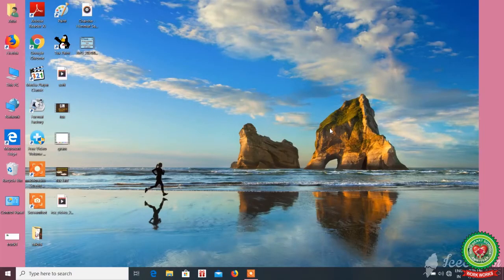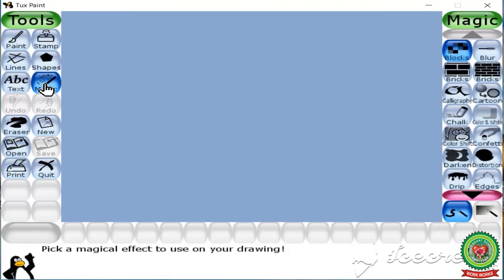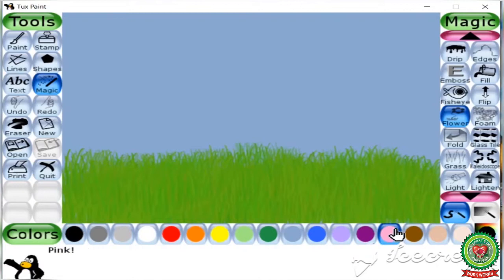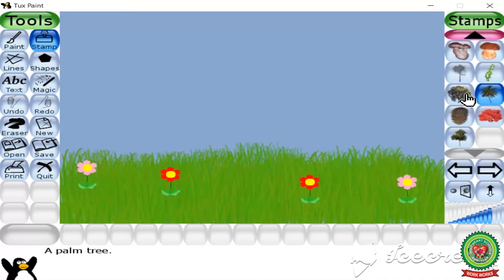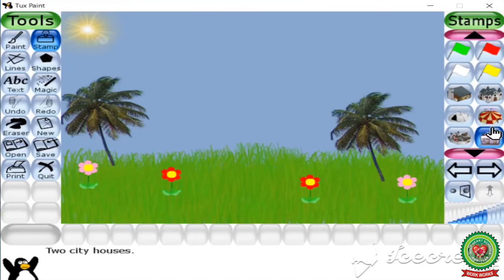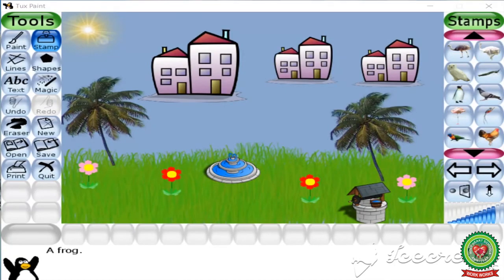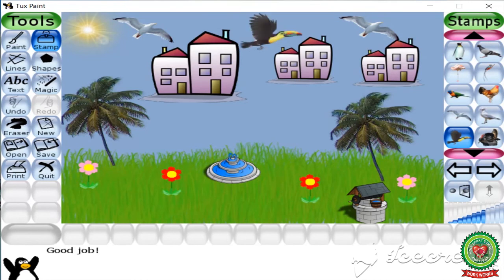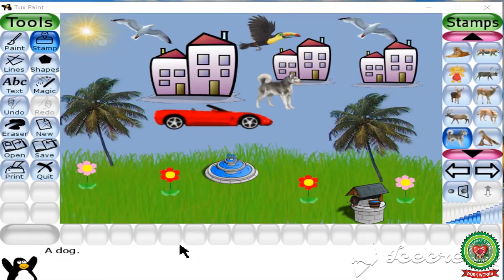Practicals of Tux Paint Class 1st Computer Holy Heart Schools July 15